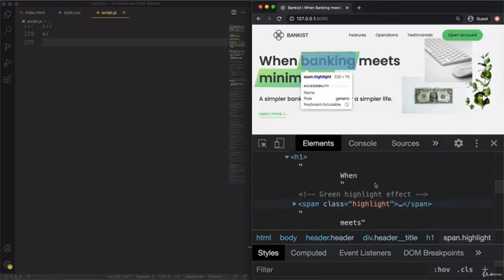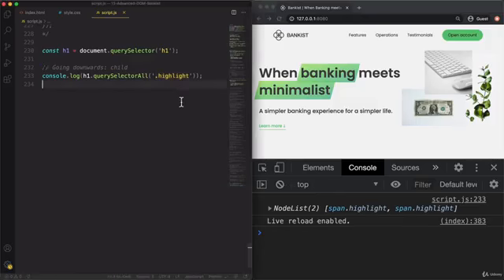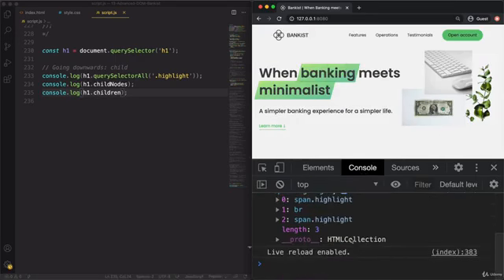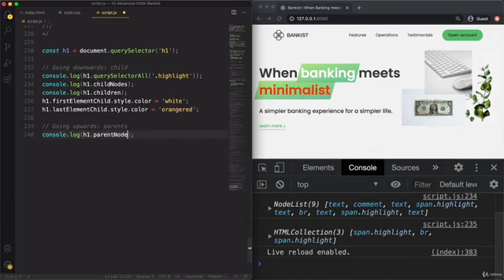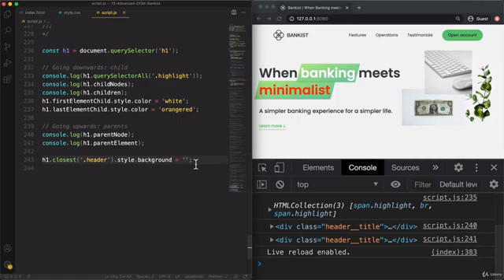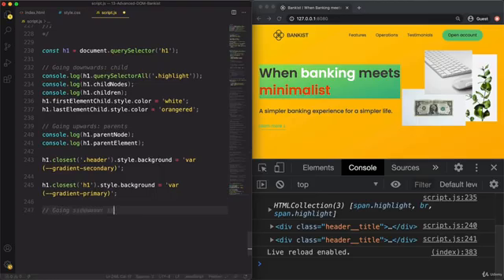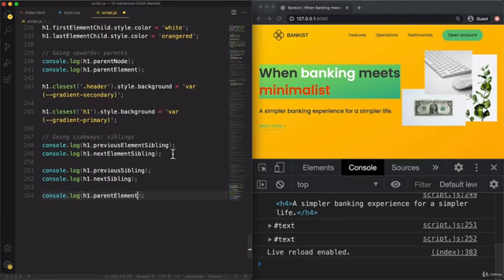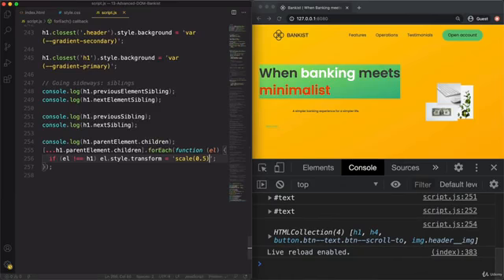188 DOM Traversing